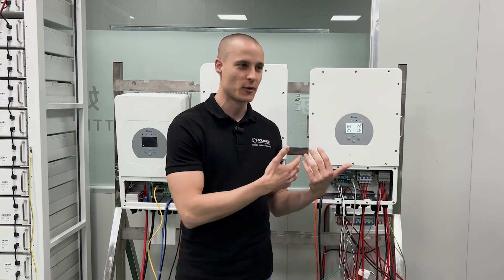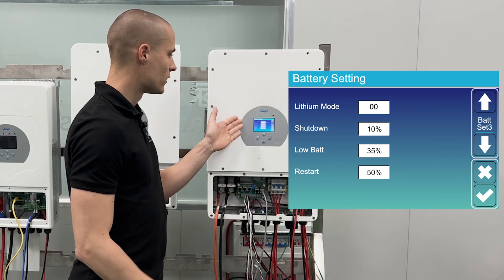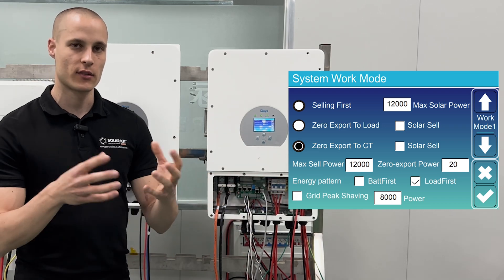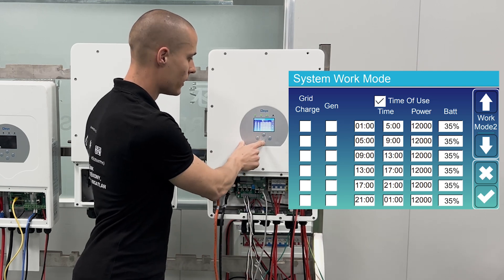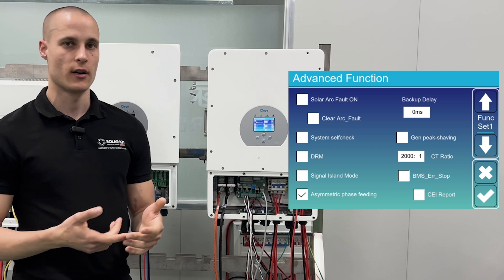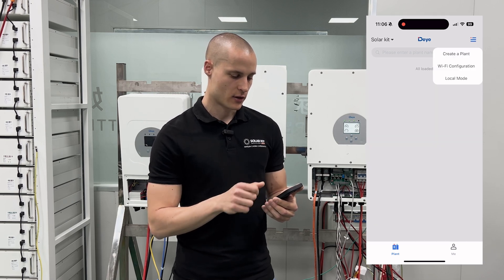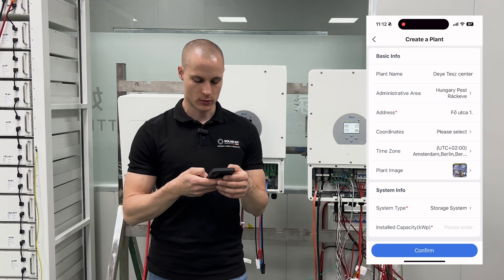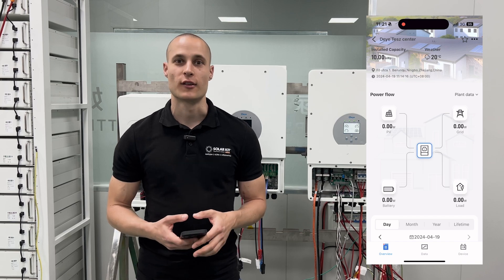Setting-Up and Commissioning a DEYE inverter - Step-by-Step Tutorial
⬇️ IMPORTANT INFORMATION BELOW ⬇️

☀️Our expert colleague will guide you step-by-step on how to commission a Deye inverter when it is connected to a battery and feeds back into the grid asymmetrically.

Deye has a function, which allows the screen to show the settings, but unable to change anything. Basically its the read-only premission in real life. It is important, so the end user wont change the settings to whatever he likes to.

The way you can access the changes: ➡️ basic settings ➡️ remove the mark from "lock out all changes", then press ✔️. You will need to input a password, which is " 7777 " . After that is done, they will have access to all of the settings.

🤝 YOUR TRUSTWORTHY BUSINESS PARTNER TAILORED TO PERFECTION!

- All essential components for a comprehensive solar system.
- Official distributorship for esteemed brands such as Huawei, Deye, SolaX, Tongwei
- Swift availability of globally recognized panel brands like Tongwei, Longi, Trina, Jinko, Risen with prompt international delivery.
- Flexible payment terms to accommodate your financial preferences.
- Benefit from loyalty rewarding discounts and promotions.
- Access expert advice, training, and technical support for seamless commissioning and installation processes.

Choose Solar Kit as your reliable partner, and let us tailor a solution that aligns perfectly with your requirements.

Chapters:
00:00 - Intro
00:26 - Basic Settings
01:16 - Battery Setting
03:36 - System Work Mode
09:30 - Advanced Function
11:57 - Connecting to Wi-Fi
13:50 - Create a Plant
15:29 - Add user
16:55 - Outro